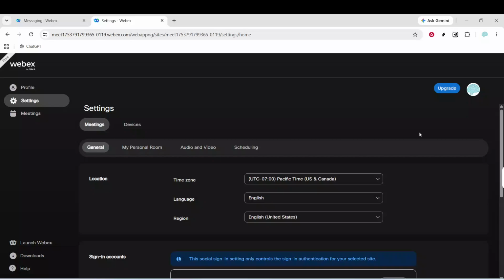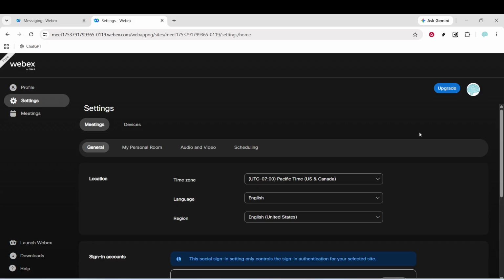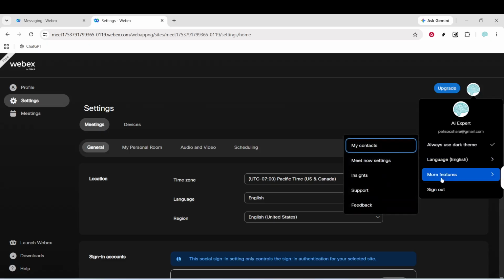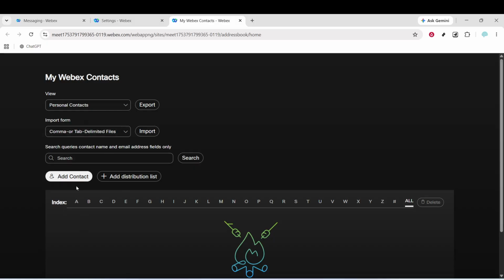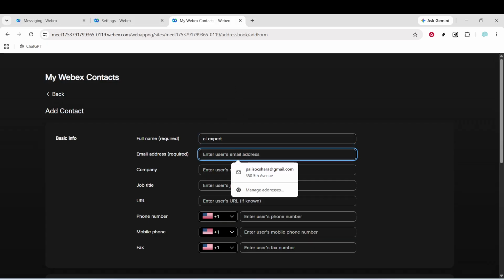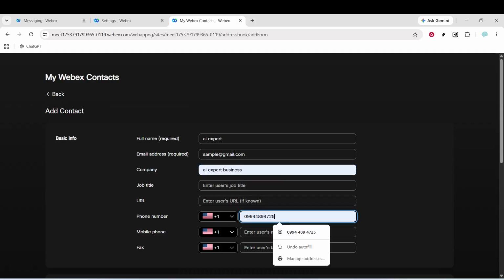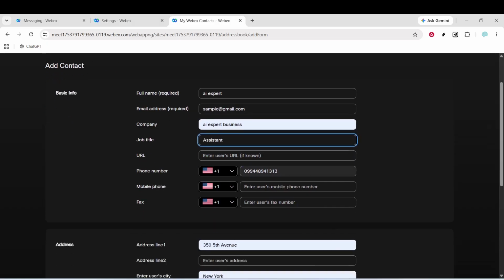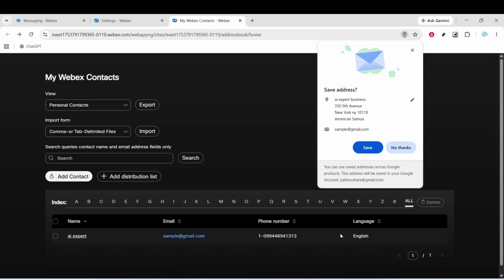How to Add Contacts in Webex (Easy Guide)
In this video, we discuss how to add contacts in Webex step by step. You'll learn the exact process to add a contact in Webex, including navigating to My Contacts and filling in the details.

00:00 Introduction to Adding Contacts
00:13 Overview of Steps to Add a Contact
00:26 Sign In to Webex on Your Computer
00:50 Select My Contacts from Menu
01:10 Click the Add Contact Button
01:48 Enter Company and Phone Number
02:08 Fill in Job Title and Address
02:30 Contact Added Successfully